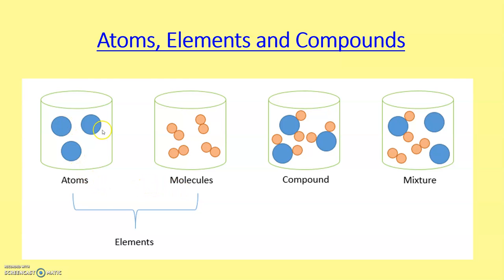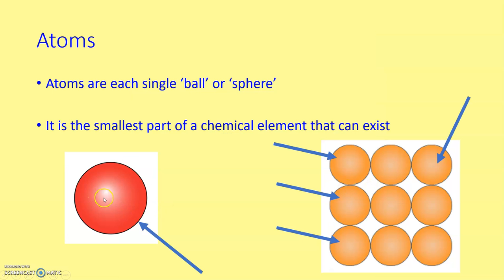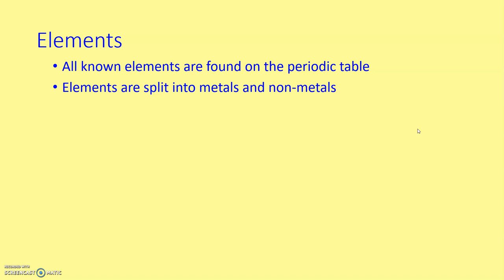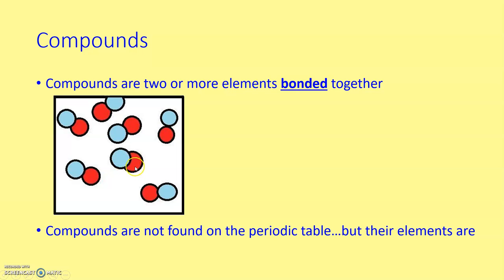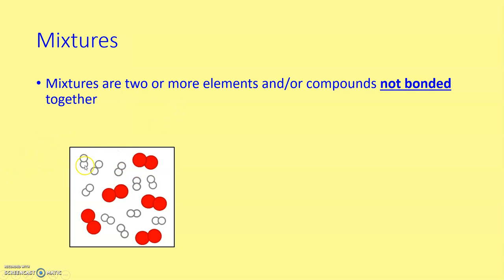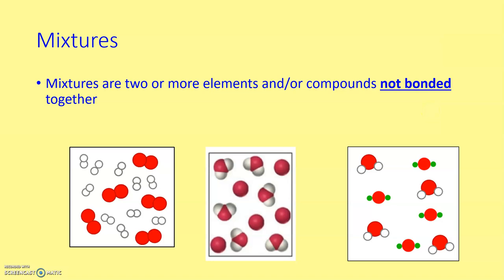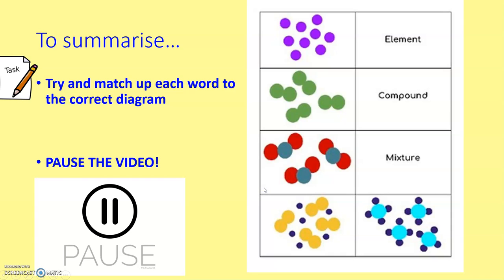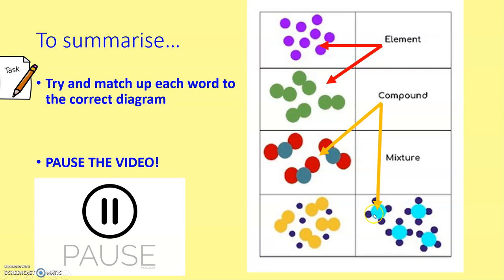Atoms, elements, mixtures